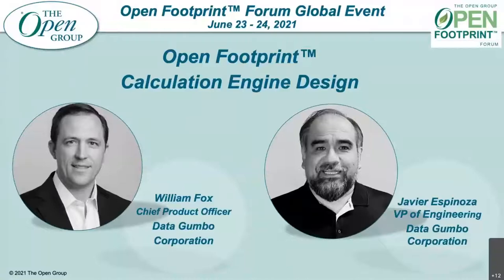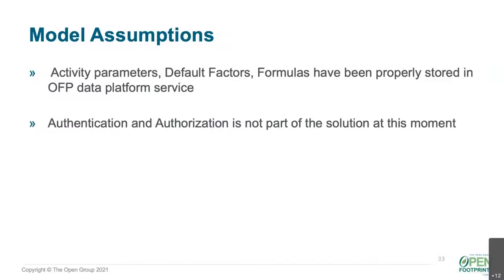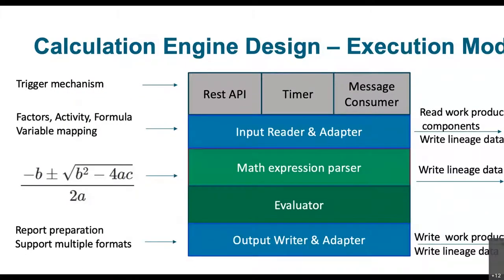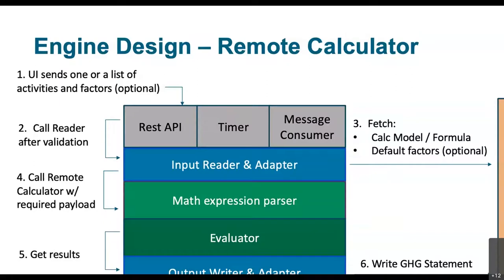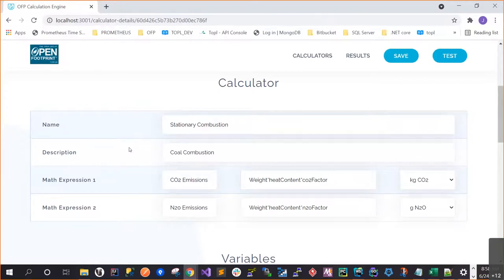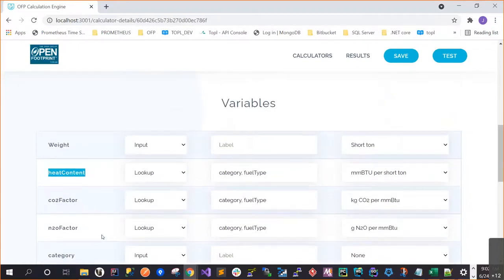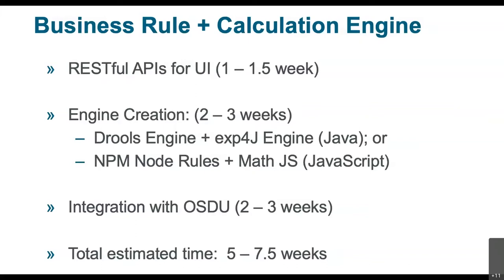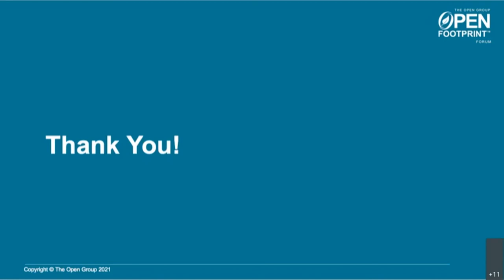Open Footprint Platform with William Fox and Javier Espinoza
The Open Group Open Footprint Forum Global Event June 2021. Open Footprint Platform with William Fox and Javier Espinoza.

In this session, William Fox & Javier Espinoza, Data Gumbo demonstrate the Open Footprint data Platform.
- OFP Calculation Engines
- Options to be made available

Currently, the lack of standards for storing, defining, and accessing Green House Gases (GHG) scope data, including CO2 and carbon, has major business implications. For example, in a supply chain with multiple participating companies, when the recipient of the supply chain wants to calculate the total carbon footprint of an end product, it is virtually impossible since each supply chain participant has stored data using its own standards. Without the Open Footprint Forum, organizations would resort to acquiring or building incompatible and expensive custom solutions that don’t interoperate throughout their supply chains. Having individual standards is wasteful. The supply chain is just one example; however, there are several other examples where it makes no business sense to have individual standards for GHG data.

The Open Footprint™ Forum provides an environment for access to one set of standards across ALL INDUSTRIES. (Spanning all industries is very important to the supply chain.) For that, we deliver:

• A flexible data platform
• A set of data definitions
• A set of metadata definitions
• An API (Application Program Interface) to access the data